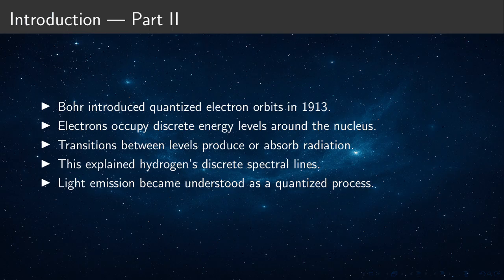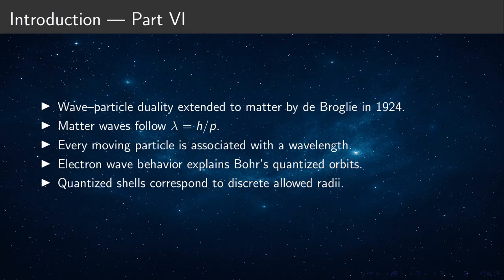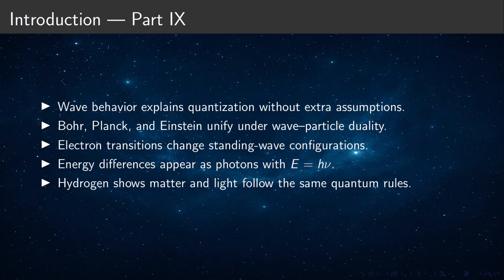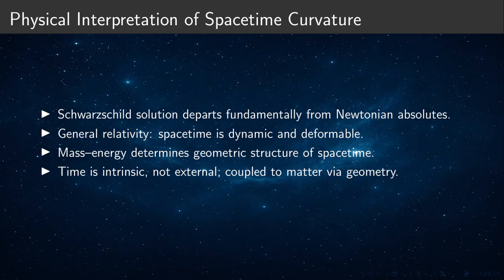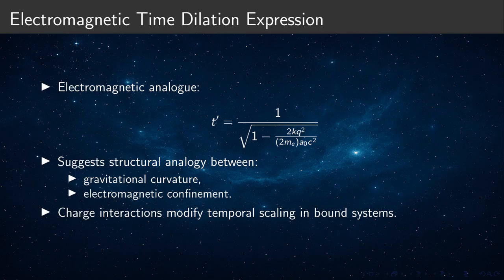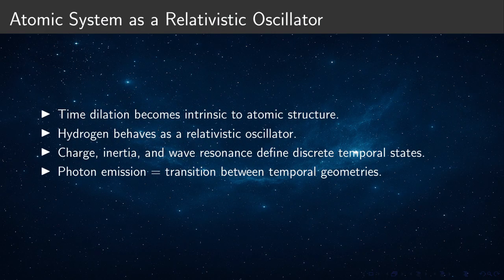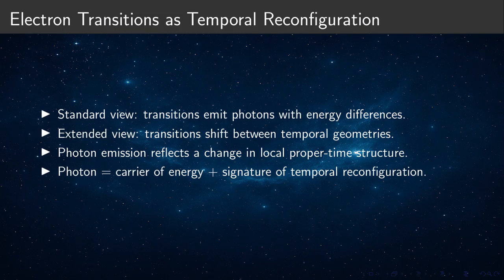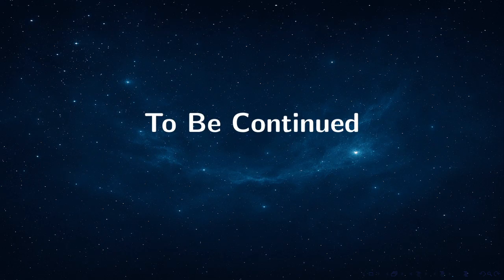The Hidden Rhythms of the Hydrogen Atom Part 3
The development of modern atomic physics emerged from a sequence of foundational discoveries spanning the electron, proton, quantized radiation, and matter-wave duality. Beginning with the identification of subatomic structure by J. J. Thomson and Ernest Rutherford, and culminating in Bohr’s quantized atomic model, a new framework of discrete energy states replaced the classical continuous description of matter.  Concurrently, Planck’s resolution of the ultraviolet catastrophe introduced energy quantization through E = hν, later extended by Einstein’s photon hypothesis, establishing the quantum nature of electromagnetic radiation. De Broglie’s matter wave theory further unified these developments by proposing that all matter exhibits wave-like behavior governed by λ = h/p. This work presents a consolidated historical and theoretical foundation of quantized atomic structure, emphasizing the emergence of discrete electron shells, standing-wave conditions, and photon emission as interconnected consequences of wave–particle duality